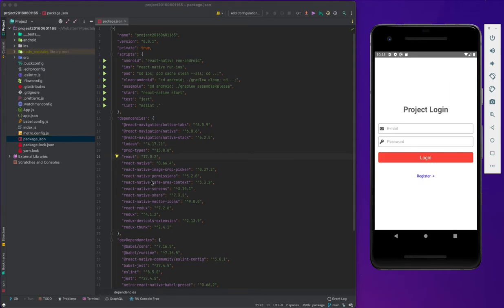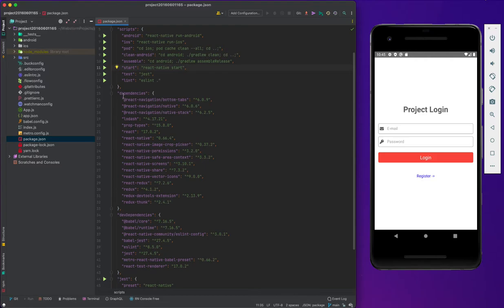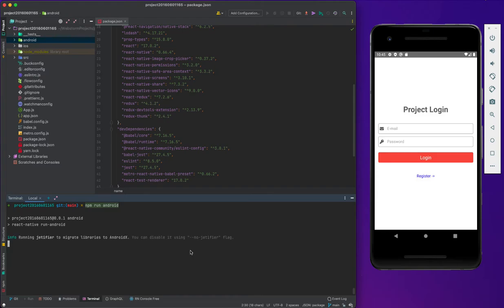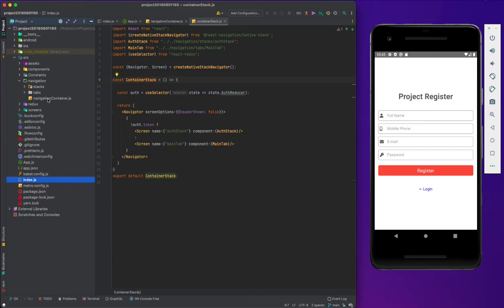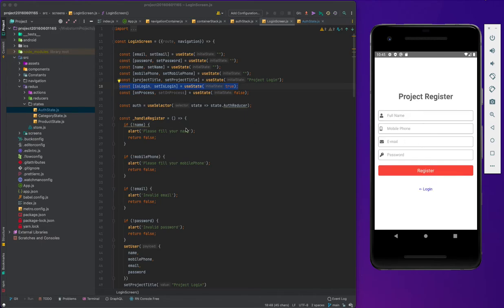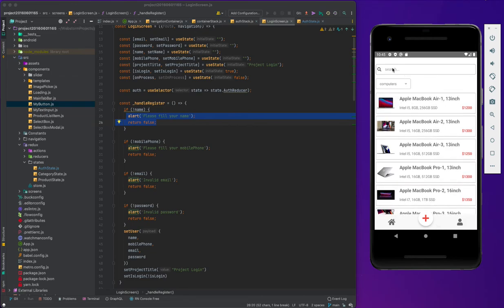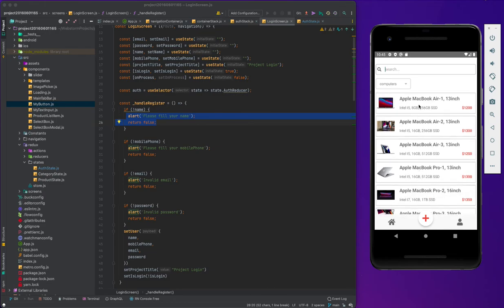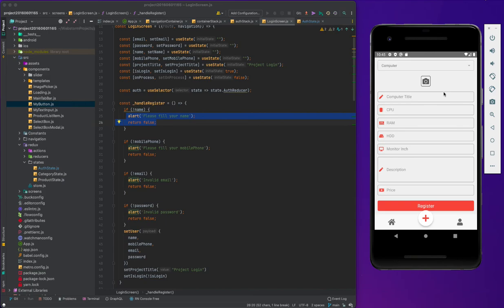Arda's SE380 Project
SE 380 için dönem projesi: İzmir Ekonomi Üniversitesi'nde Mobil Uygulama Geliştirme. İzmir Ekonomi Üniversitesi SE 380: Mobil Uygulama Geliştirme dersi dönemi projesi. 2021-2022 [Arda] [Ek bilgi]